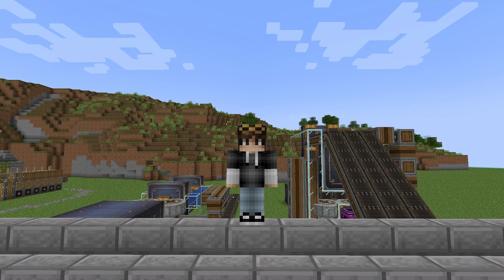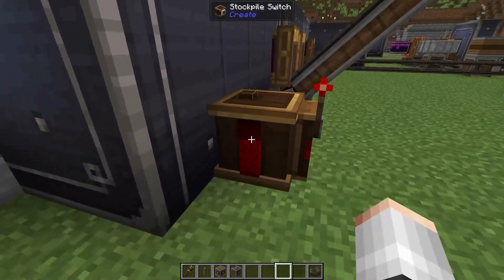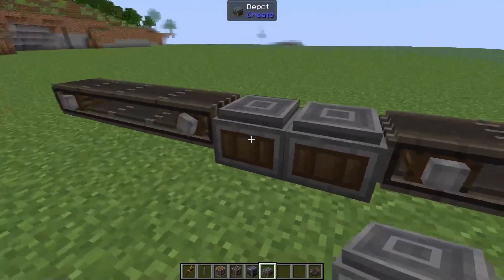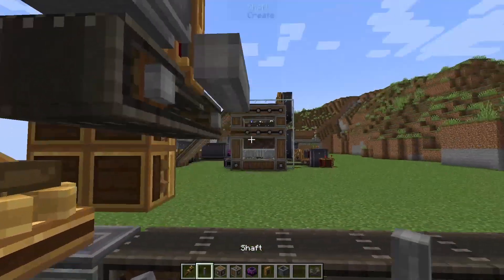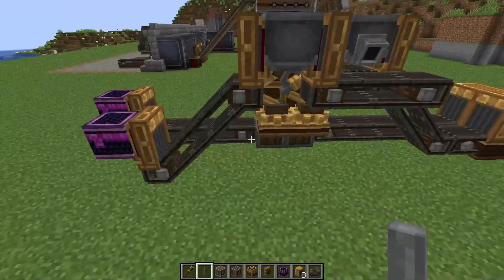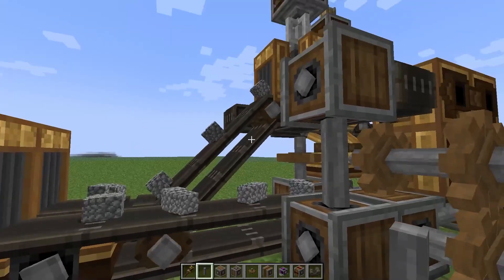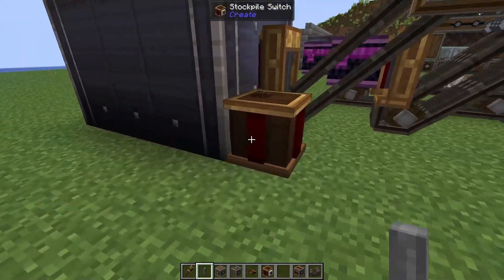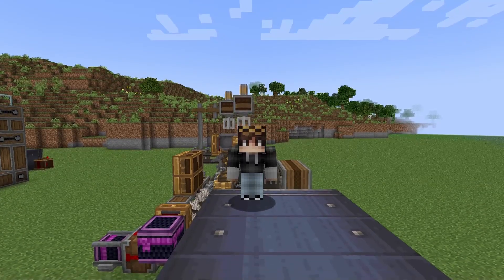[Create Mod] How To Automate Andesite Alloy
Today Hobble teaches you how to automate 70 Andesite Alloys every minute, and also how to use Stockpile Switches to prevent overflow!

Links
My Discord Server:

Chapters
00:00 Intro
00:30 Storage Example
01:43 Stockpile Switches
02:46 Initial Belt Work
03:25 Mechanical Crafters
03:58 Mechanical Arms
04:28 Making Andesite
05:40 Making The Alloys
06:45 Powering Up
08:43 Limiting The Alloys
10:43 Next Episode